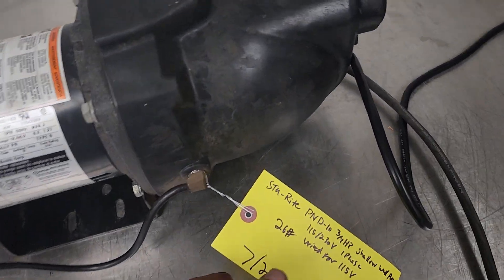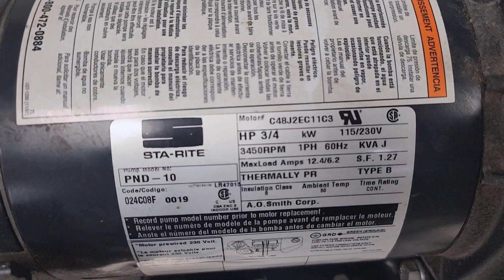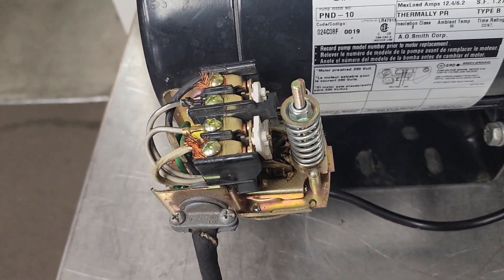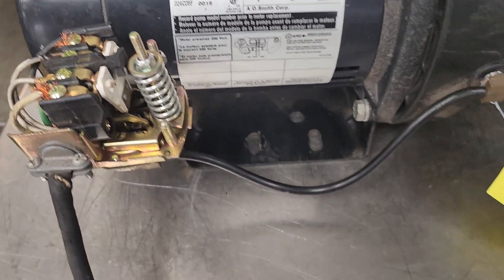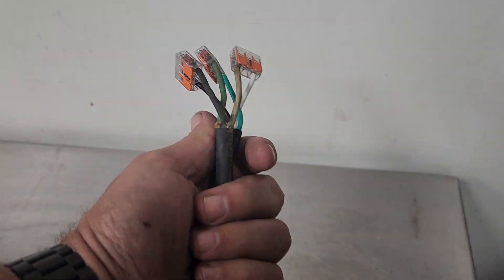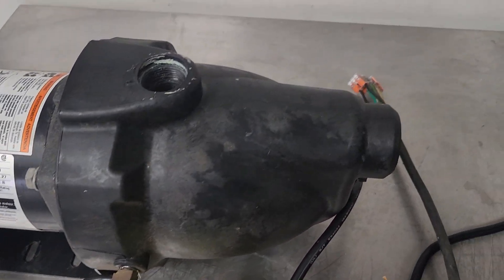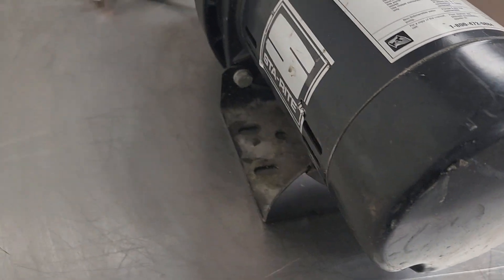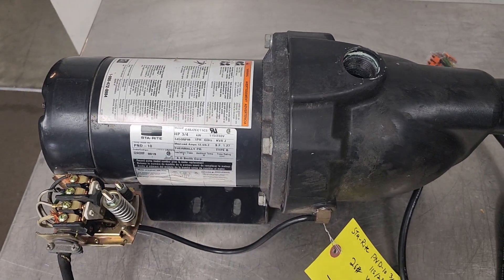STA-RITE PND-10 PN Series Shallow Well Jet Pump 3/4 HP 115/230V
Brand Sta-Rite
Mfg. Number PND-10
Series PN Series
Product Type Shallow Well Jet Pump
Application Water/Booster Systems
Phase 1
Frequency 60 Hz
Design Self-Priming
Suction Connection 1-1/4" NPT
Discharge Connection 1" NPT
Maximum Capacity 10 GPM
Maximum TDH 185 ft.
Impeller Material Engineered Polymer
Pump Casing Material Fiberglass Reinforced Thermoplastic
Motor Shaft Material Stainless Steel
Shaft Seal Carbon-ceramic/Stainless Steel
Pressure Switch Setting 30-50 PSI
Shut-Off Pressure 78 PSI